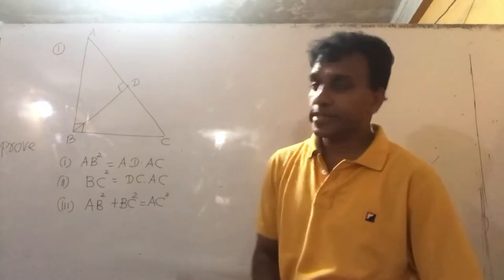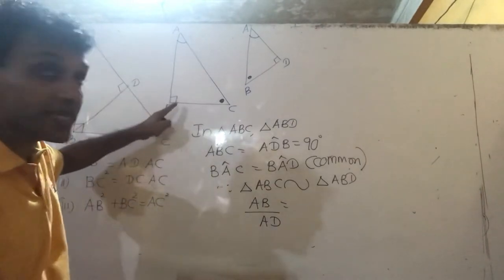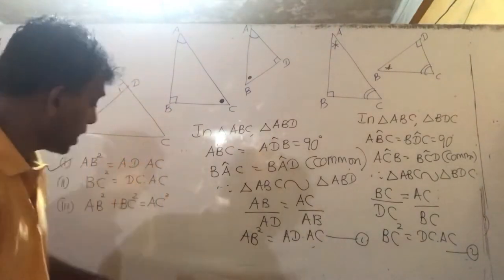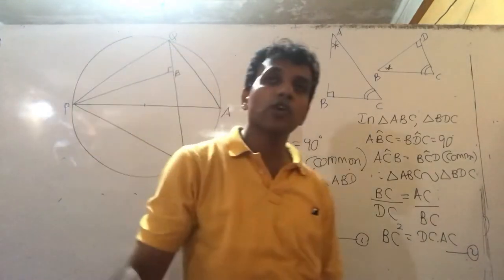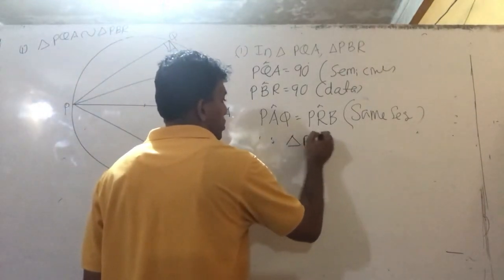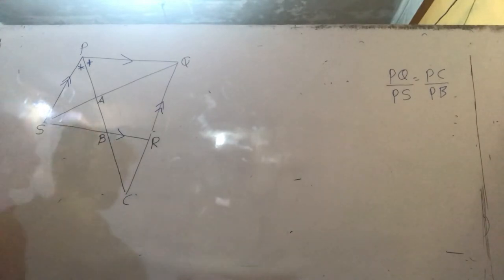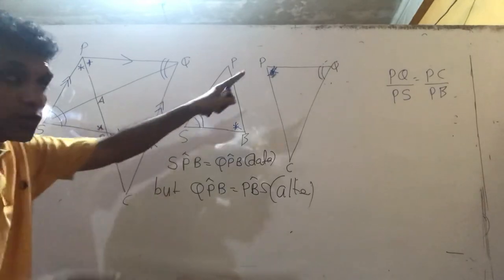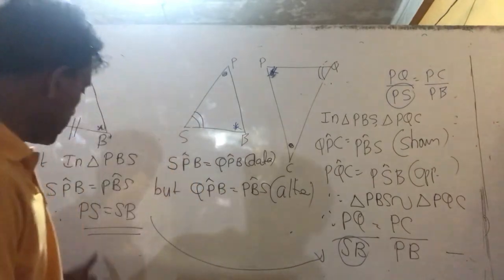GRADE 11 EQUI -ANGULAR TRIANGLES VIDEO 8 by SHAMsir